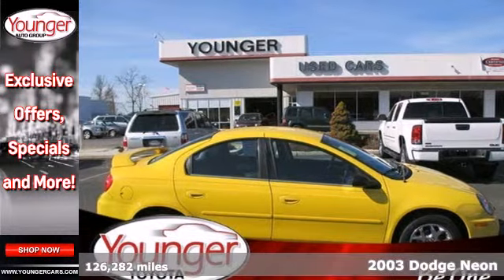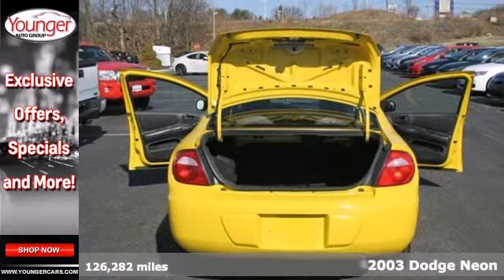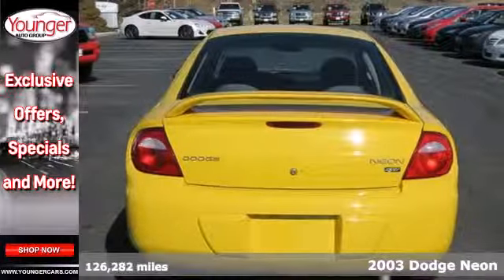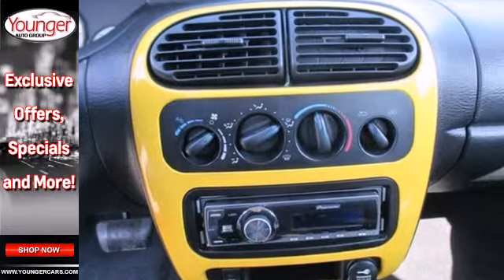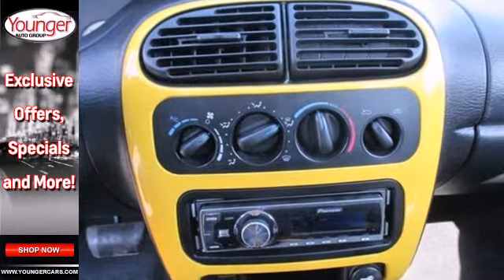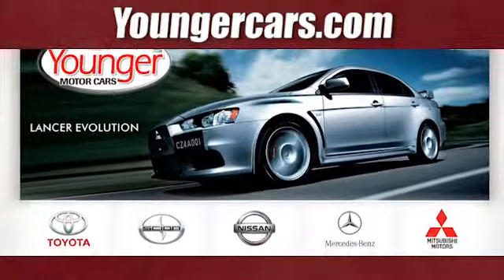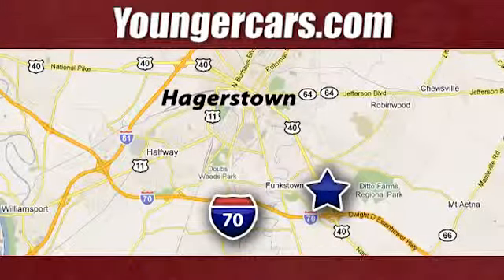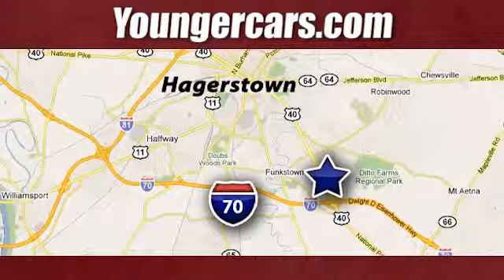2003 Dodge Neon Chambersburg-PA Hagerstown, MD #7347602 SOLD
Year: 2003
Make: Dodge
Model: Neon
Trim: SXT
Engine: 4 Cyl. 2.0L
Transmission: Automatic
Color: Solar Yellow
Interior: BLACK
Mileage: 126282
Stock #: 7347602

Address:
1945 Dual Highway